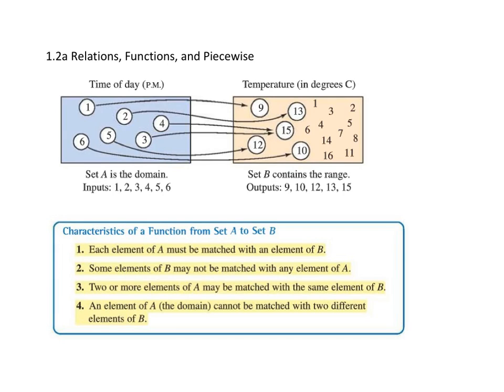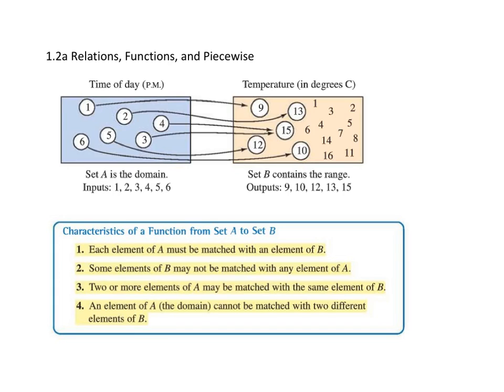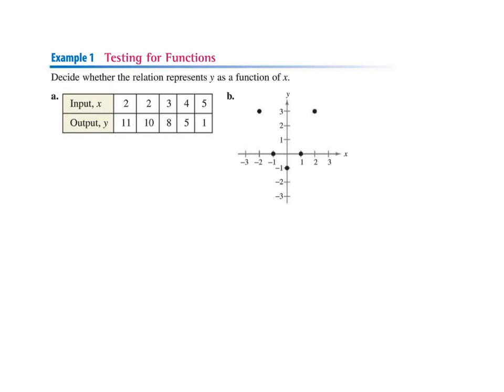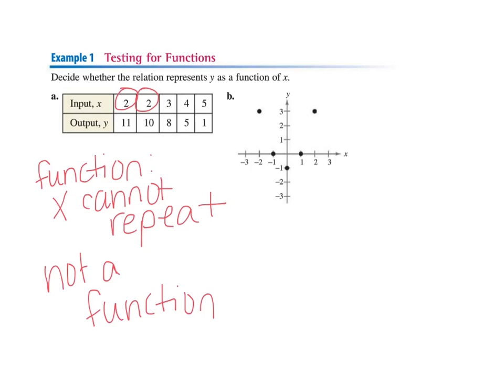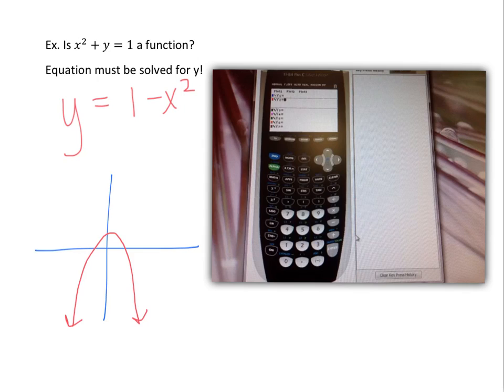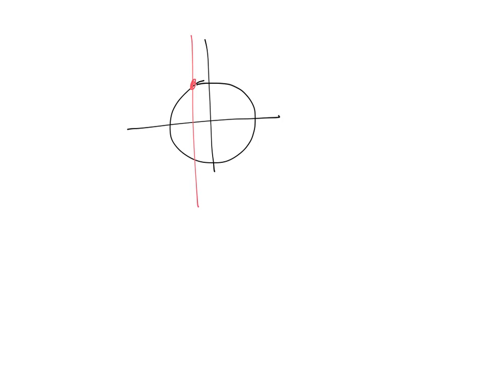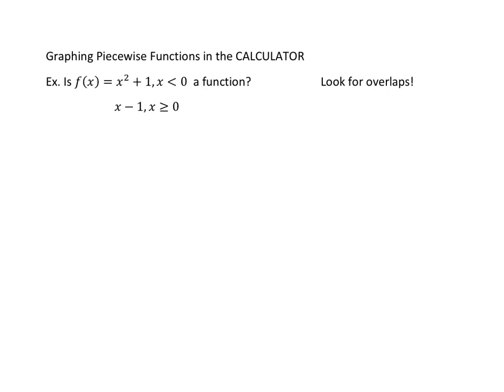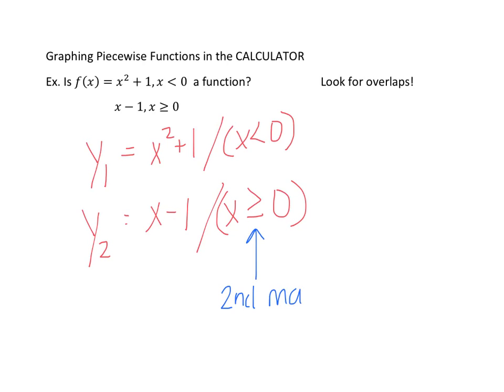1 2a Relations, Functions, and Piecewise Functions